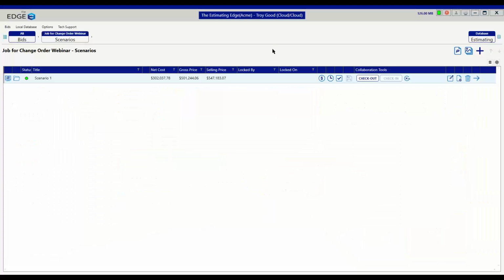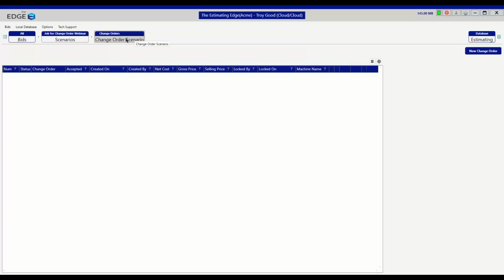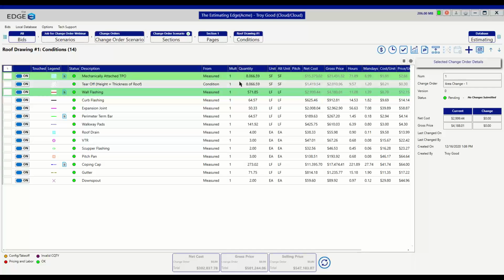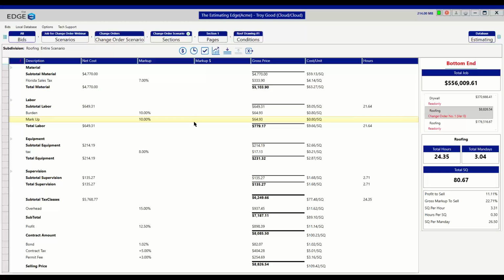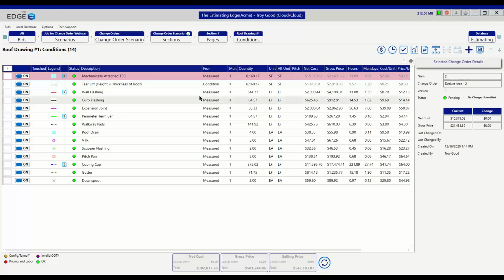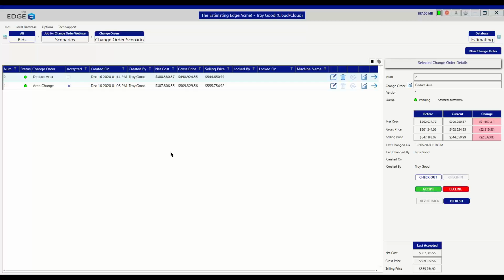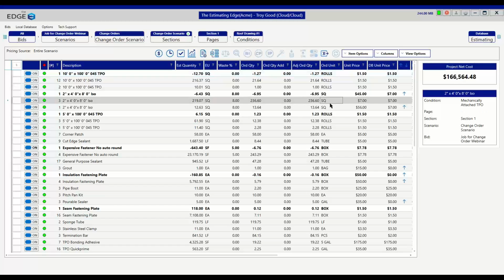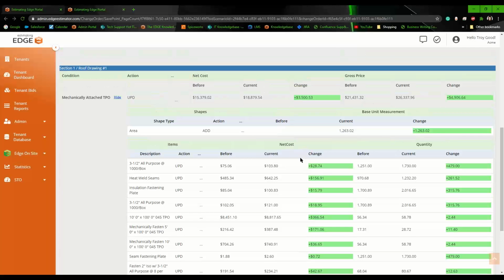Training Webinar | The EDGE Version 12 | Change Orders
Learn how to identify changes and create "what-if" situations. The topics will include:

     •How to manage:
          •Create change orders and only accept when needed.
          •Quick summary view showing the old vs. new pricing for each change order.
     •See how to quickly identify what was changed within the bid (material/labor).
     •How to identify what was part of the change order with a dedicated report.
     •Create "what-if" situations by easily changing the price, production, wages or markups.

Event Details:
Date: 12/16/2020
Product: The EDGE Estimator
Version: 12
Trade: All
Presenter: Troy Good